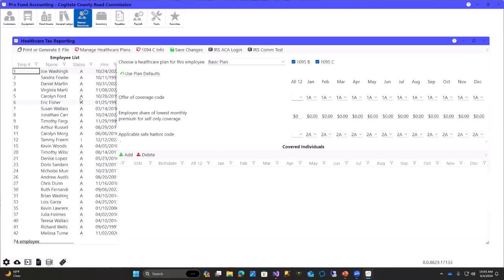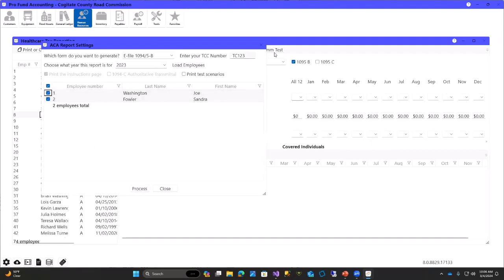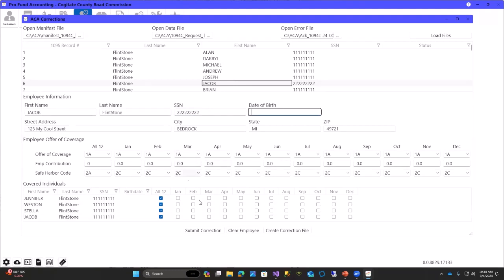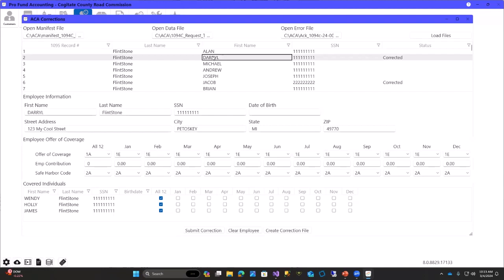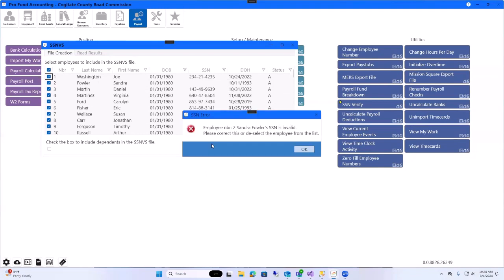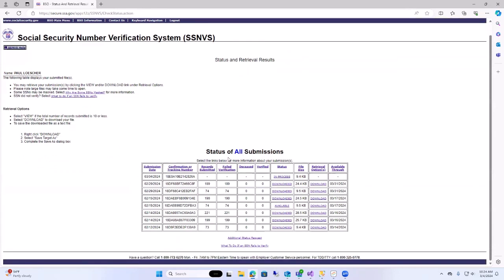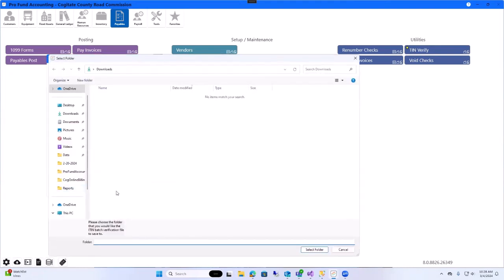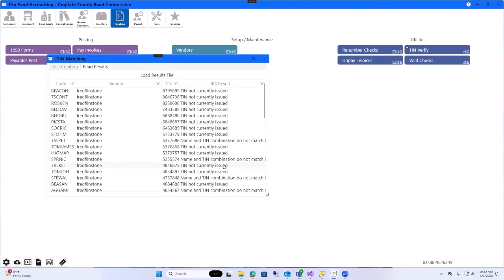March Webinar 2024